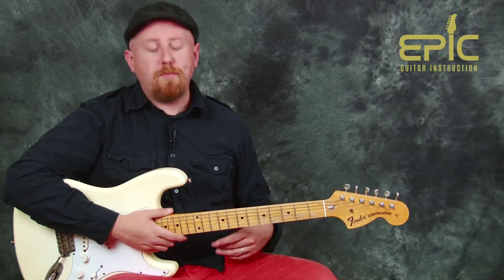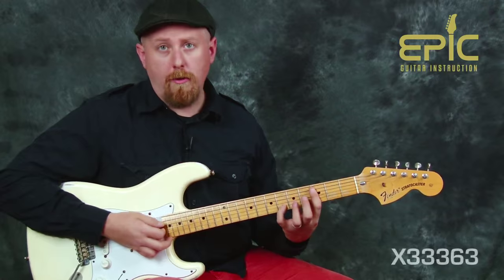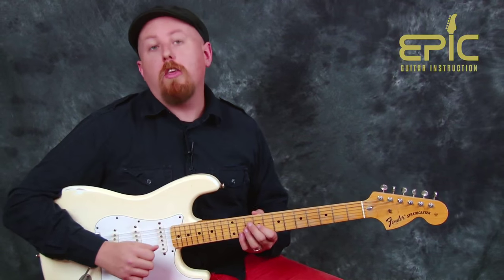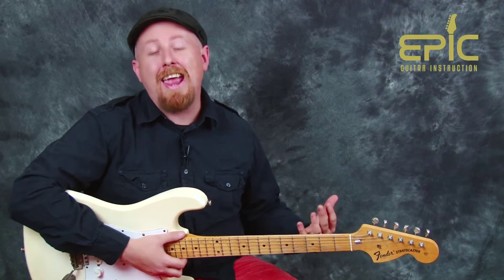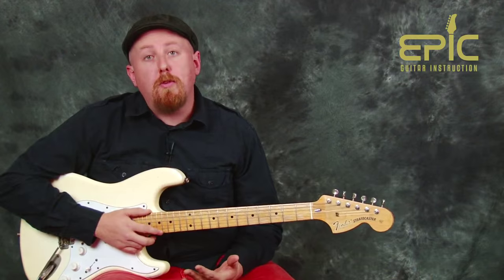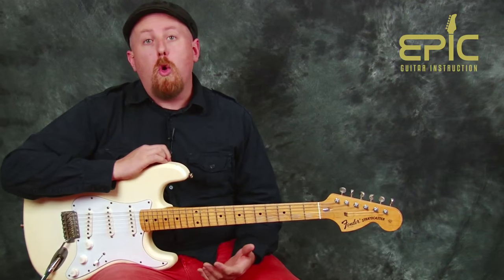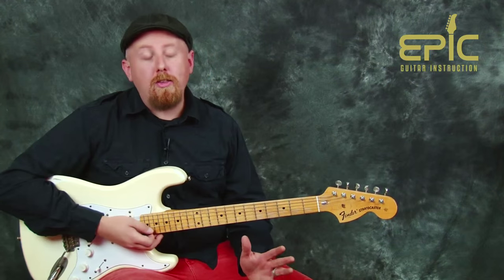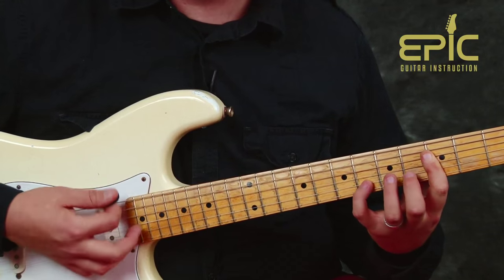Learn Red Hot Chilli Peppers Aeroplane guitar song lesson with chords strums licks funky rock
Click the link for a free video lesson where you will learn all kinds of devices, tips, and tricks to dress up your scales and lead guitar playing. You will also receive a killer brand new free Rock Blues Lead Guitar eBook with tons of lead lessons, scale diagrams, soloing strategies and much more - all from Epic Guitar Instruction.